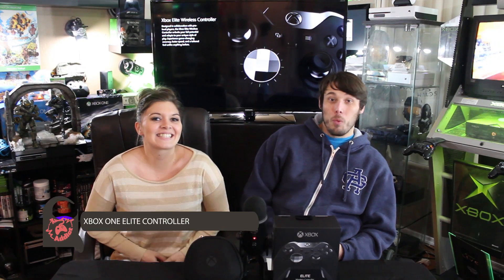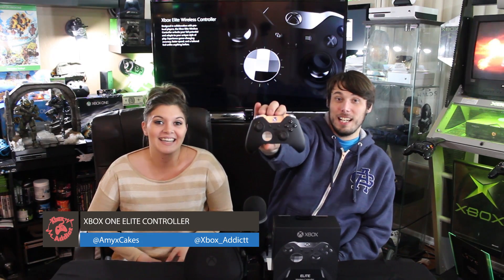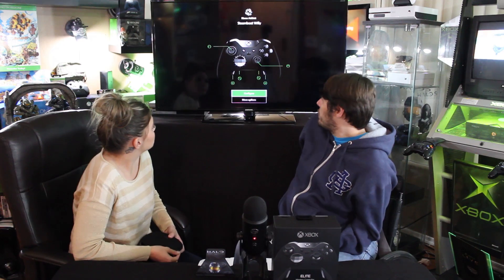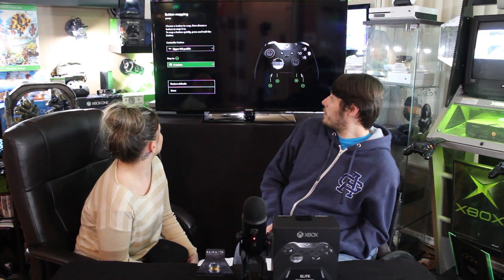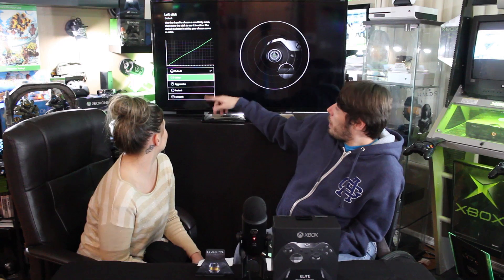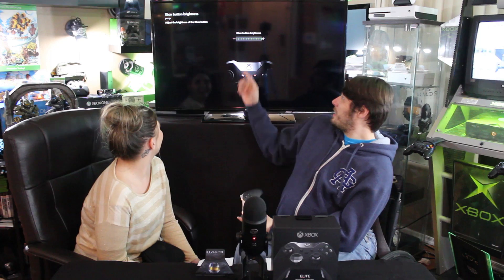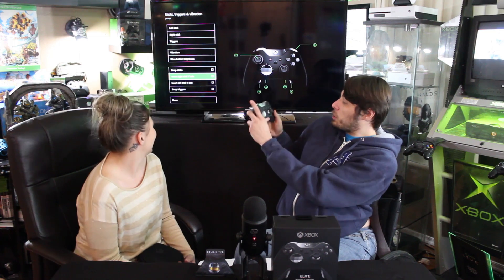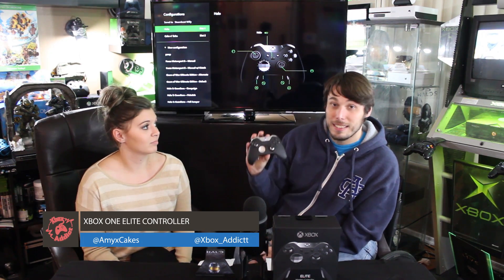Xbox Elite Controller Walkthrough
We take you through programming the Elite and give you our thoughts on it.